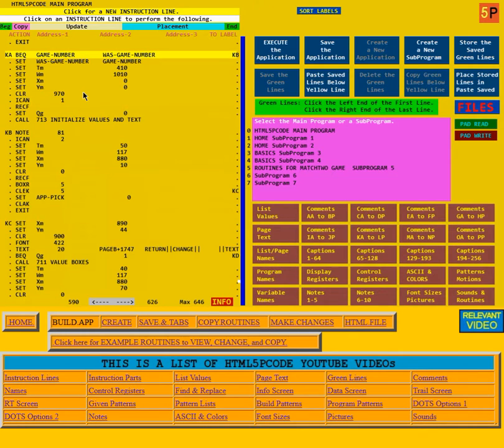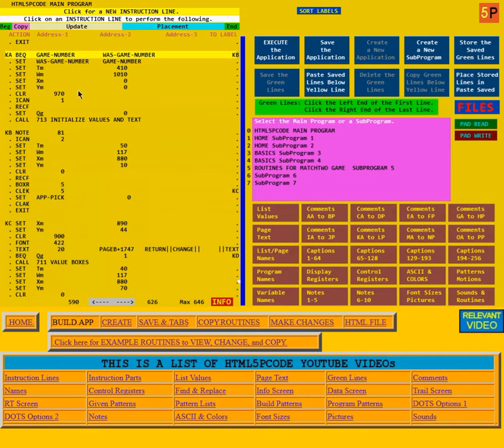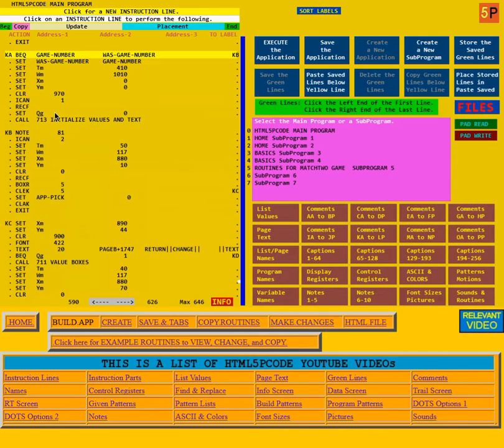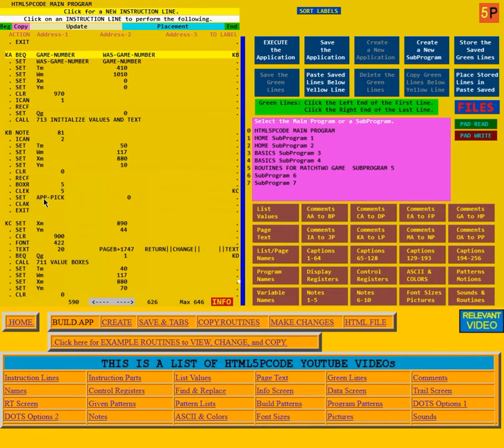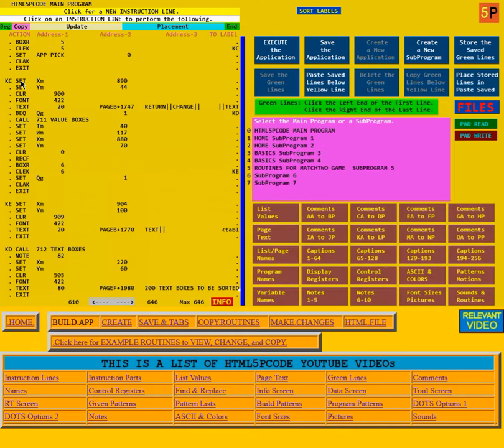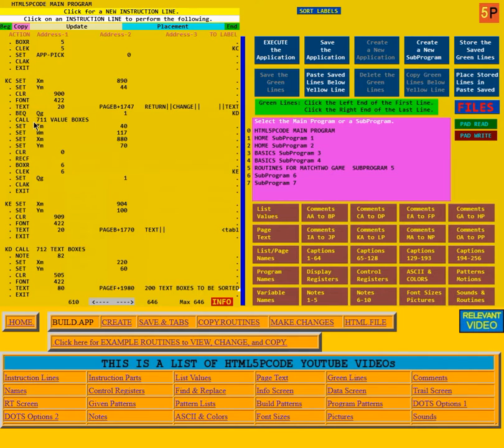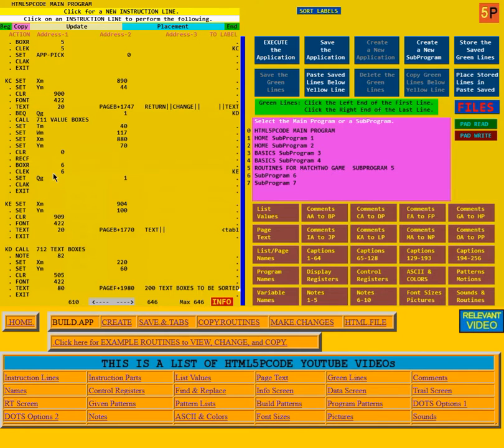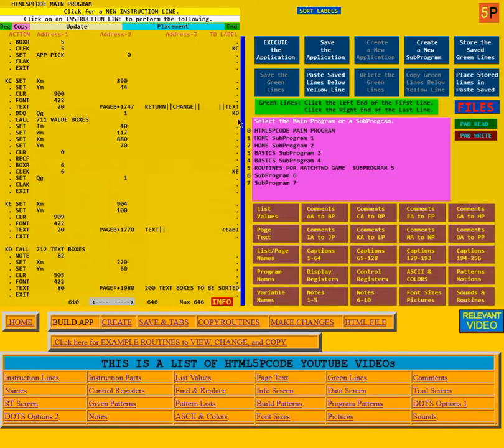HTML5PCODE INPUT BOX 2